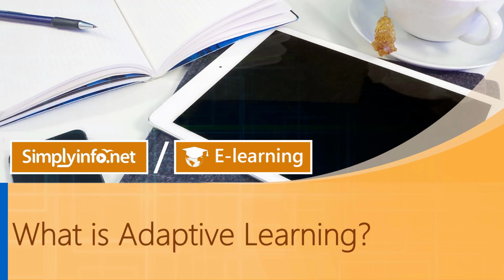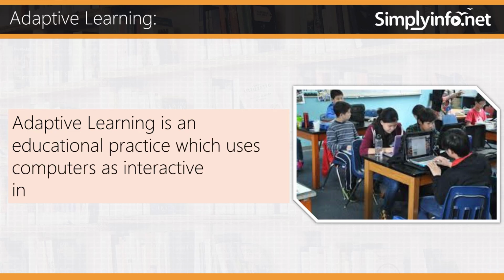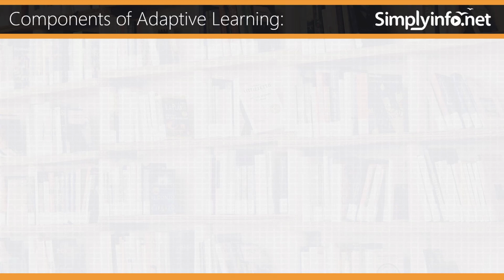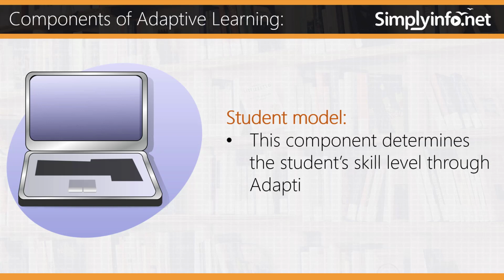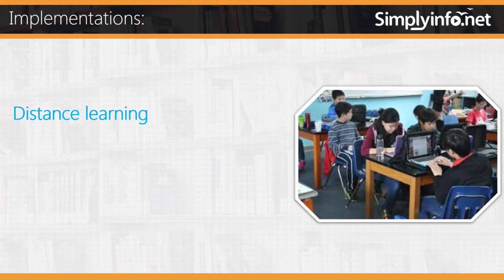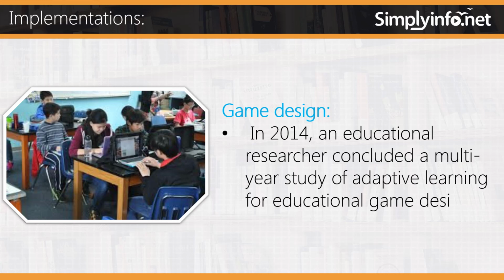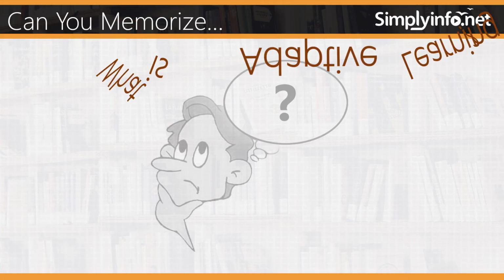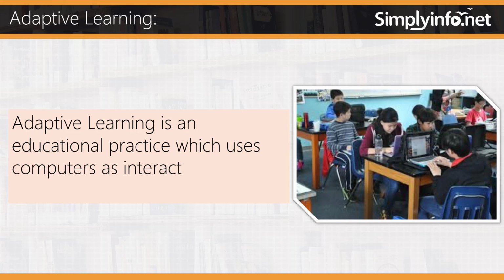What is Adaptive Learning, Components | Implementations | Development Tools | Education Technology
Welcome to E-Learning Terminology Course. In this free course, you will learn all the basics and fundamentals of E-Learning terminologies online course in Education and Educational Technology, (also learn Terminologies of education in psychology and philosophy).

In this video series, you'll Learn E-Learning step by step easily for free at home on YouTube with free online courses. Best Education tutorials to learn E-Learning, Education and Educational Technology for beginners.

This course includes all fundamentals and basics for engineering students:

- A to Z, E-learning Terminologies

Team SimplyInfo.net